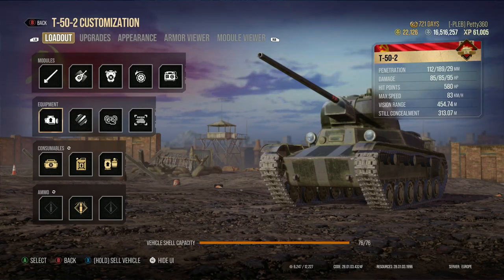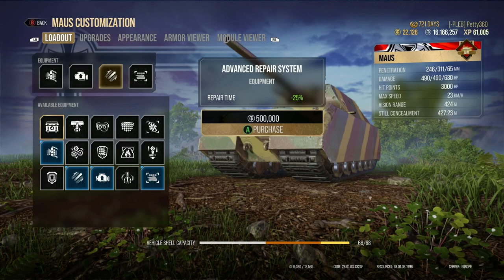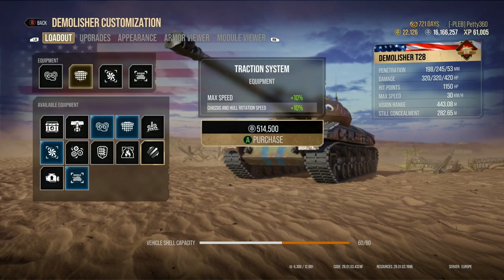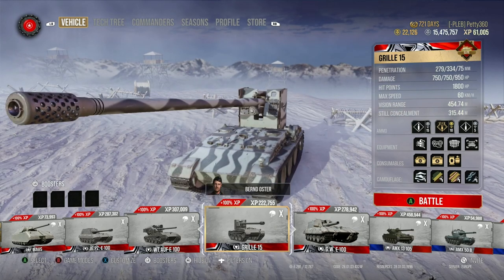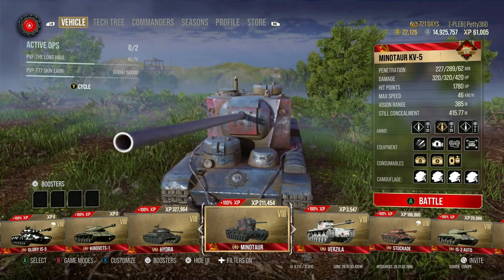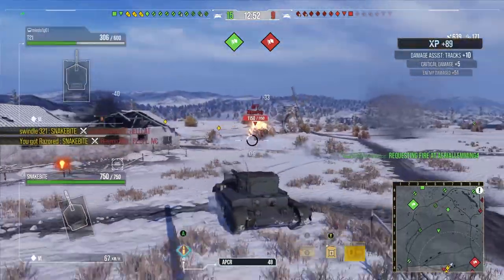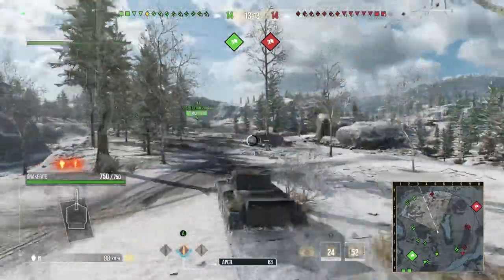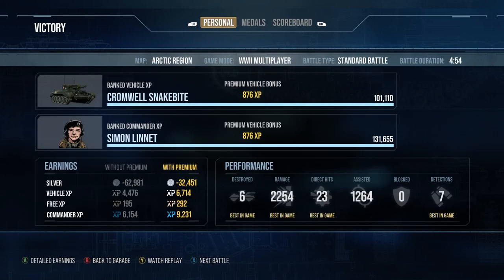The New Traction System and Advanced Power Train in World of Tanks Console - Wot Console Update 7.0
Talking About the Upsides that these two new pieces of equipment that have arrived in Update 7.0 could have in World of Tanks Console but how currently they are just bad for the game as they extremely benefit tanks thats don't need to go any quicker and dont benefit the slower tanks that probably could have done with them in Wot Console.